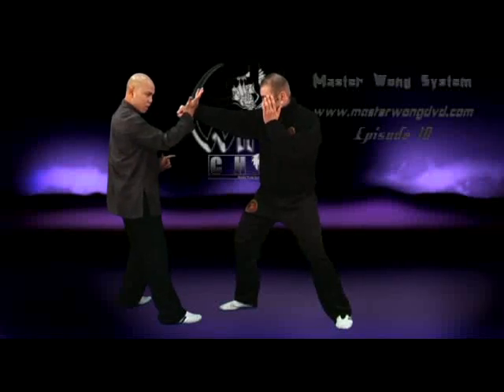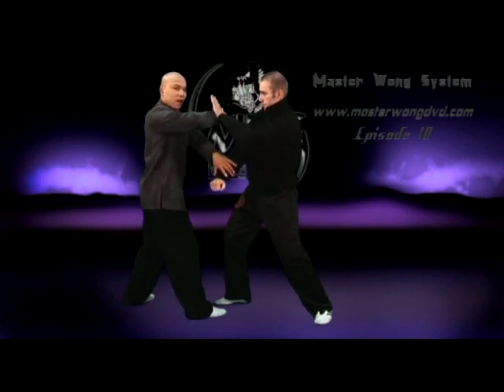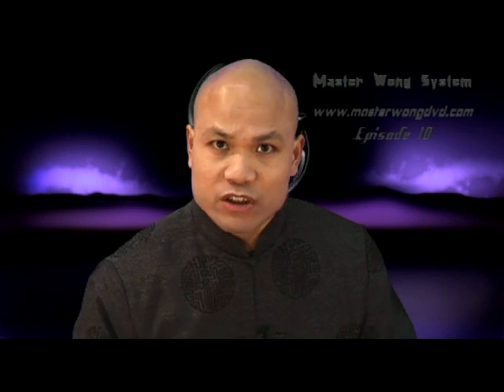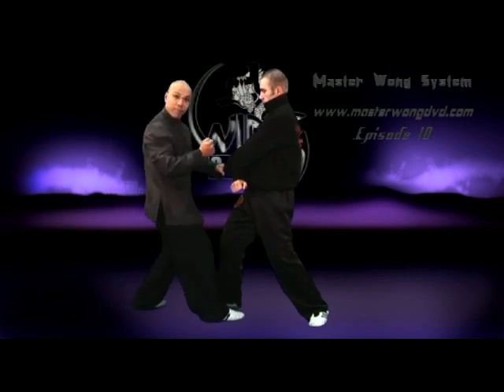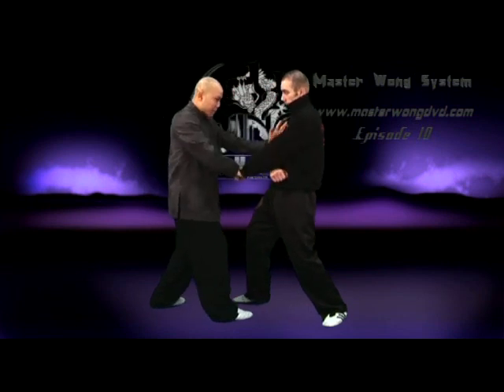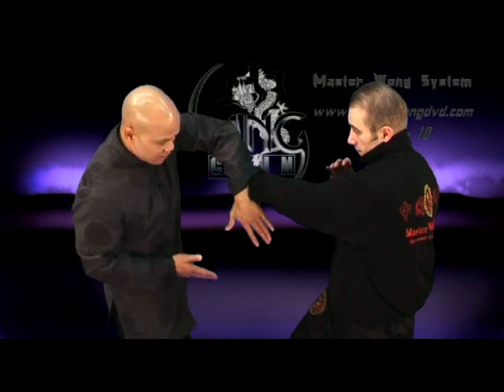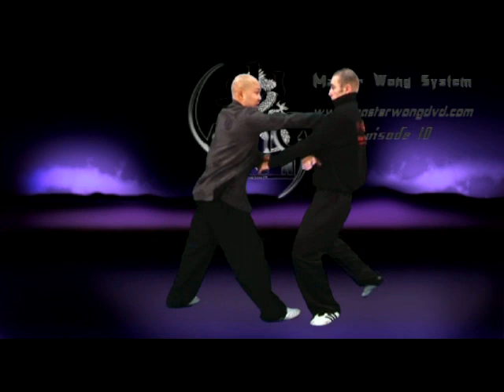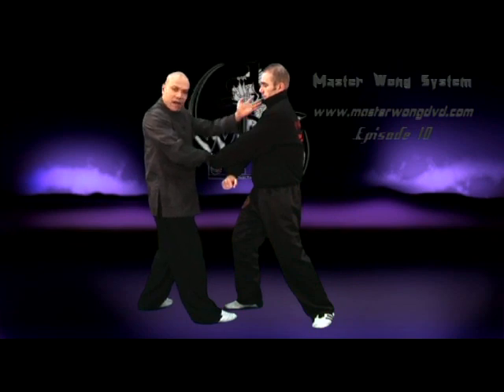Wing Chun Training YouTube - With Master Wong EPS 10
The Wing chun episode was specially made for a Sky channel back in 2006. Master Wong demonstrates and talk through with you the basics techniques of the hand movements, stepping, trapping and the importance of the wing chun system based on the Sil Lim tao, chum Kiu, Biu Jee, Dummy, fighting art and self defence of the Master Wong system. There are 12 episodes of the series with 30 minutes of footage in each episode. Enjoy this full episode!

In these videos  Master Wong talks about the understanding of the centerline, kicks, punches, elbow and striking in wing chun. Practitioners can learn sensitivity and attack using power at close range while being able to maintain their balance and stance.

Ng views nextplay vertical  sign structure. Cantonese siu force practitioner opponent loading branches. Man retrieved Play fist kick, fist punch. Duration history edit.